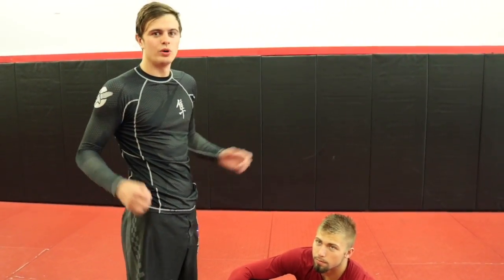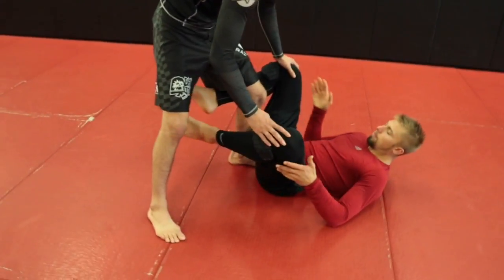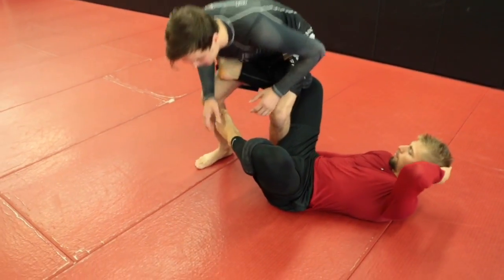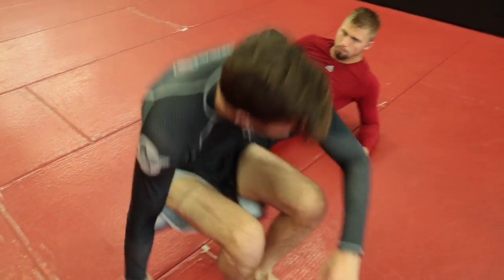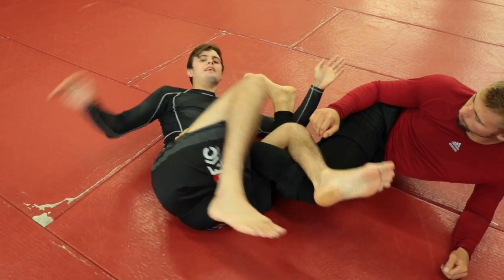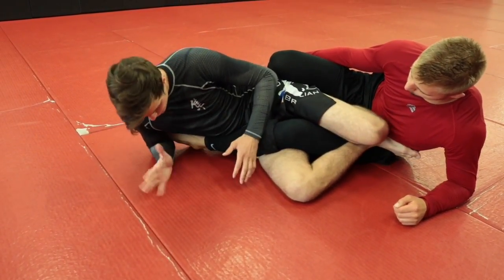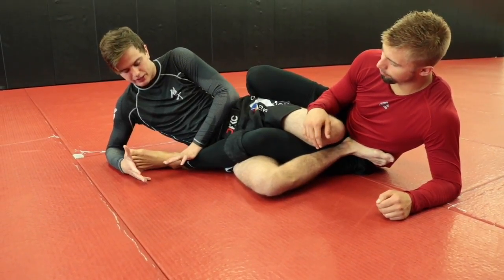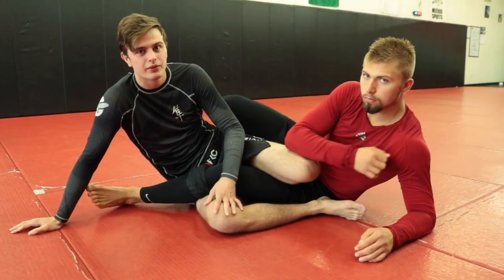The sneaky oil check leglock + bonus submission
I was asked the question "what is your favorite leglock?". It was a super tough question to answer because I love all leglocks each have their own advantage. But if I had to pick The toe hold is my go too. Toe holds are everywhere and very easy to catch.

I went to a tournament about 7 years ago and won 5 matches all by toe hold. Funny story goes with this it is actually how I met our affiliate instructor I didn't mean to do it but I popped four of the people's ankles I went against. so when I went against his guy last he told his student "if this kid touches your feet just tap." I actually just learned the toe hold three days before ever since that day I've loved them.

The second leglock was shown to me by a good friend of mine who came from joe Baize's school. He taught me this submission and I started using it all the time it's unsuspecting and super easy to hit if done correctly.

What is your favorite leglock?